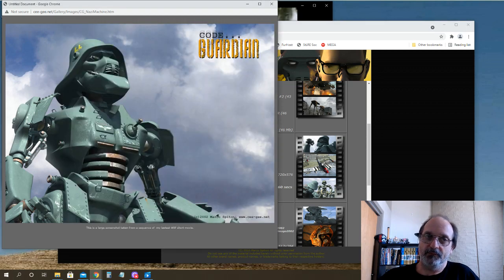Mecha Spotlight: C.O.D.E. Guardian (2007)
A quick look at the animated short C.O.D.E. Guardian.